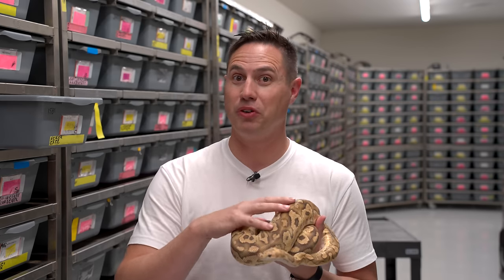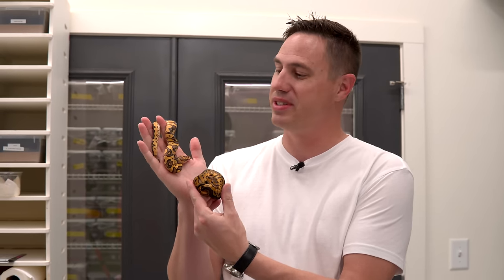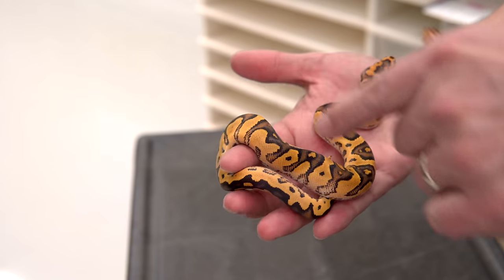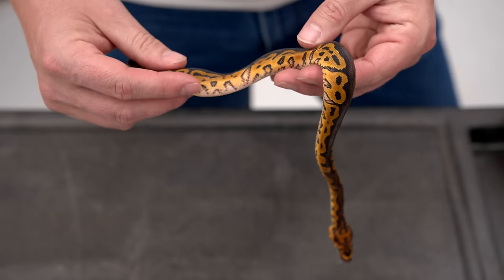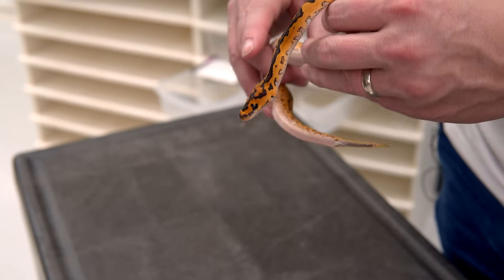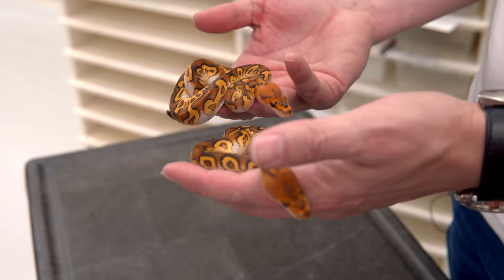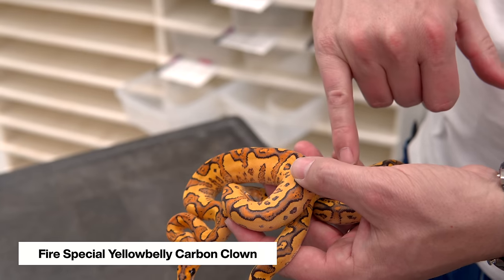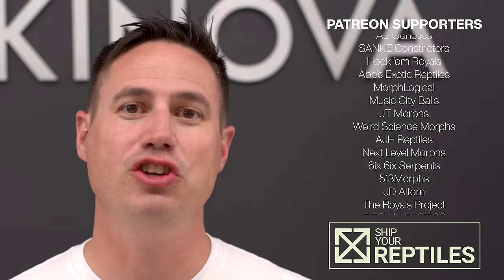CARBON - New Ball Python Project!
We are so excited to be adding Carbon into our projects, and huge thank you to Otto @american_royals_ for the breeder loan! What do you guys think of this new project, and do you see yourself adding Carbon to your collection?

Cltch
Pro-level Ball Python collection management software

Thanks to our amazing subtitle team for their translations:
Spanish: Charles Adkins
Indonesian: Joe Purnomo

0:00 Intro
0:10 Carbon Background
1:15 Fire Carbon Clown
1:48 Carbon Clown
2:29 Special Carbon Clown
3:16 Fire Special Carbon Clown
3:42 Cypress Carbon Combos
4:34 Fire Special Yellowbelly Carbon Clown
5:14 Outro